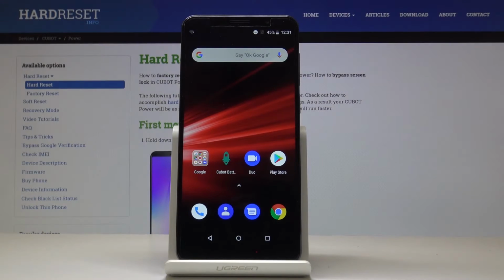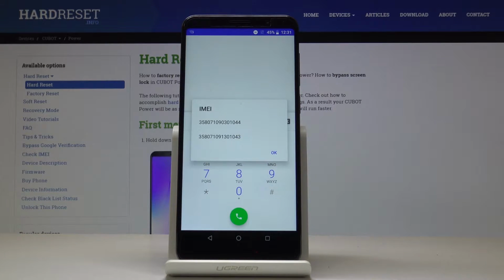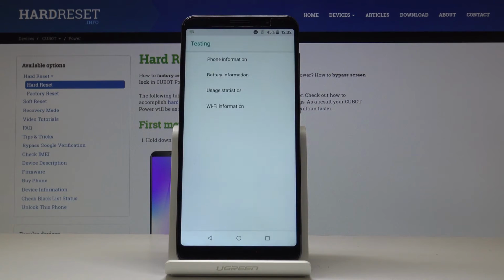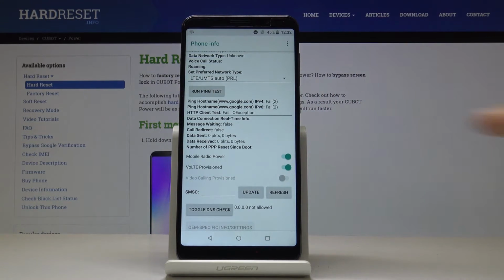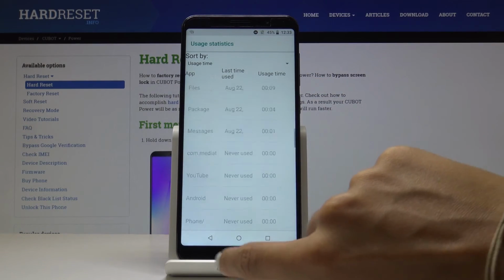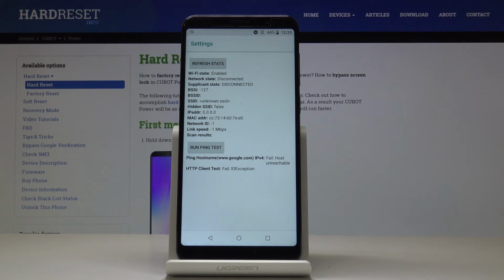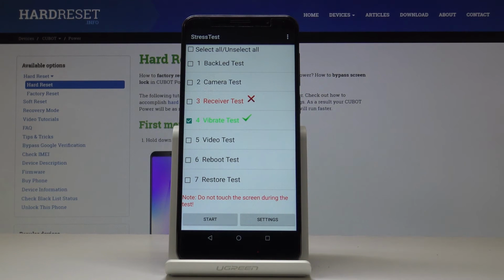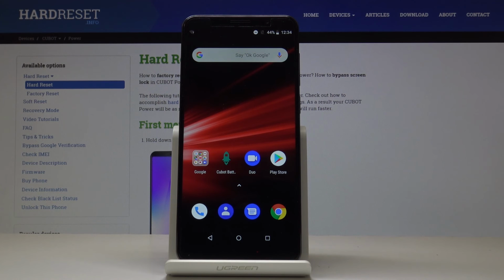Secret Codes for CUBOT Power - Enable Hidden Module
Check out the super-secret codes for your CUBOT Power. Activate hidden modes, test your smartphone, extend the knowledge about your device and enjoy. Get access to top modes. Come along with the combination of numbers and signs. Follow the step by step tutorial and use your CUBOT to its fullness.

How to use secret codes in CUBOT Power? How to open hidden mode in CUBOT Power? How to get access to hidden mode in CUBOT Power? How to use secret function in CUBOT Power? How to activate secret modes in CUBOT Power? How to test CUBOT Power? How to check CUBOT Power?